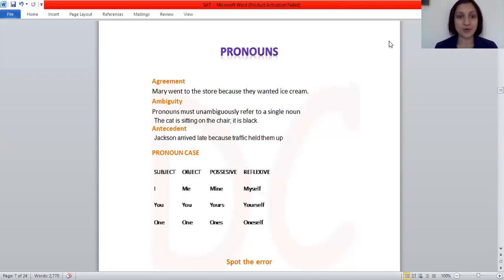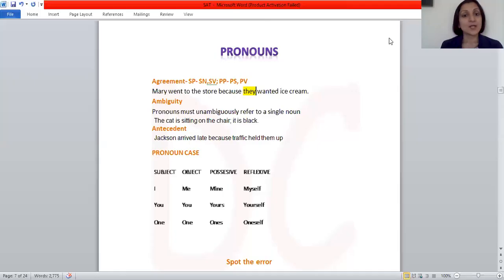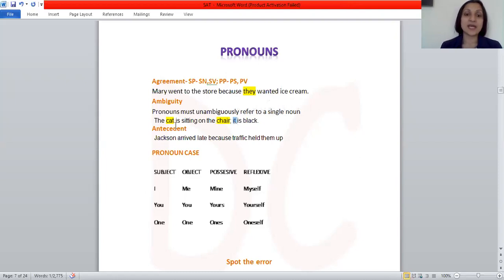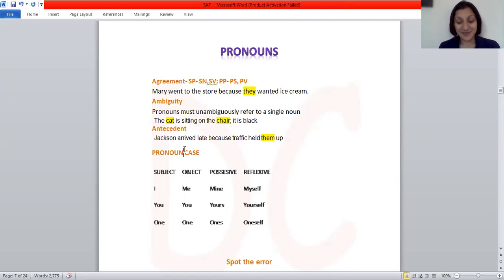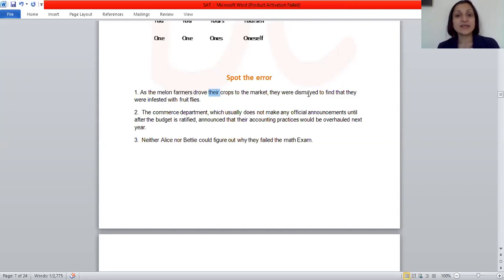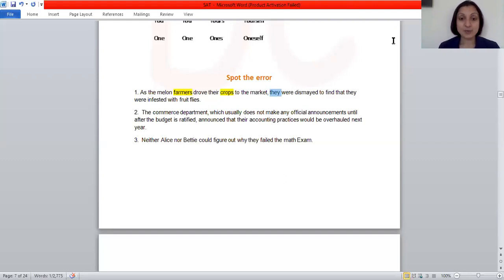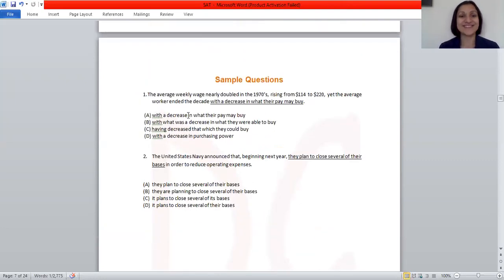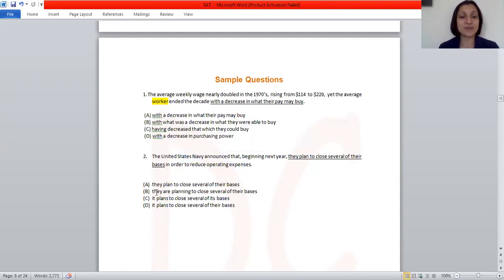Lesson 2- Pronouns (SAT English grammar rule)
This video helps you understand pronouns, one of the important grammar rules tested in the SAT test
You can also enjoy this video for just improving your English grammar skills. Having good English grammar skills can help you in other tests such as ACT, IELTS, TOEFL, GMAT and others. Not just that good grammar skills can surely help you draft better work :)

or just to know what is SAT test

(SAT English grammar rule)